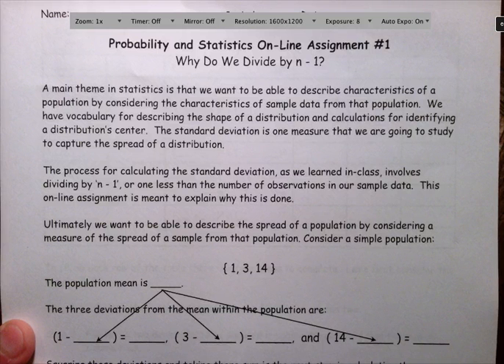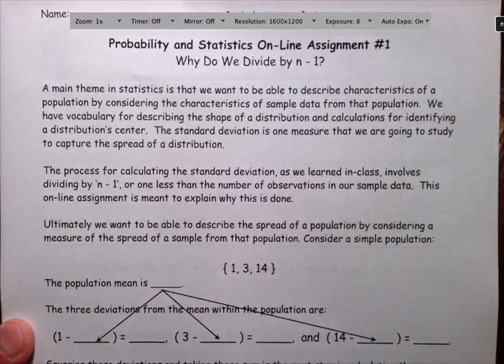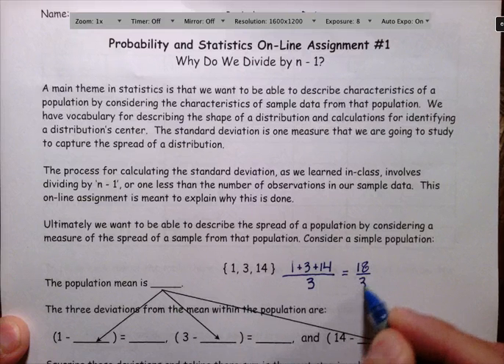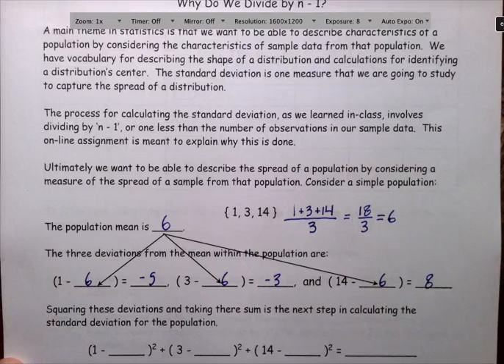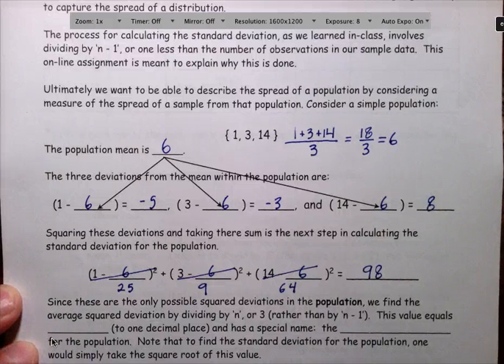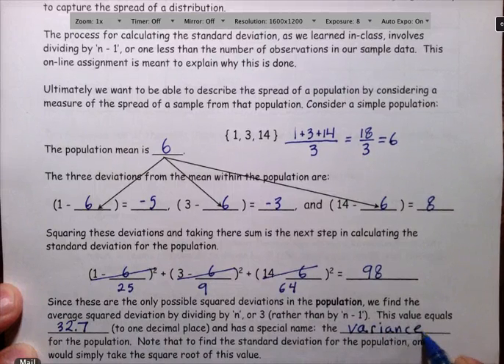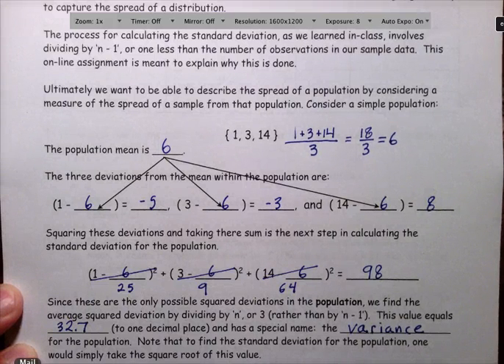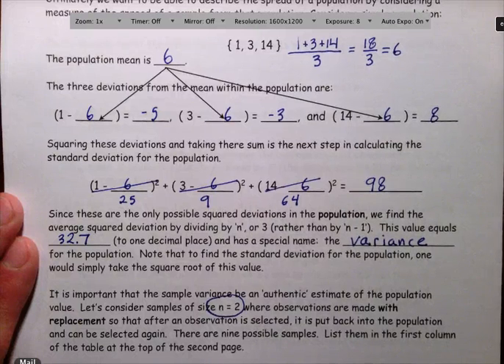Why Do We Divide by n-1, Video #1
This is the first of three videos investigating why one divides by n-1 when calculating the sample variance and sample standard deviation.